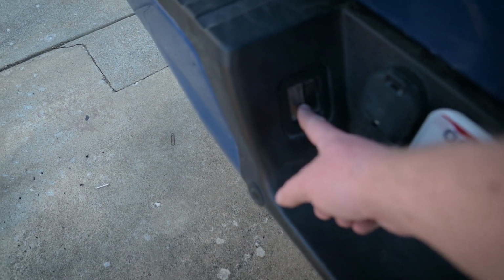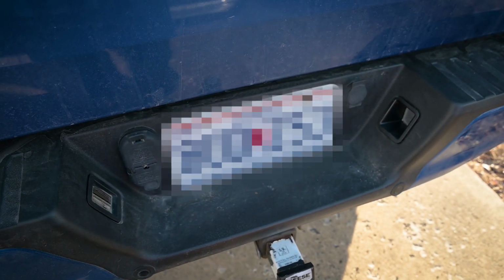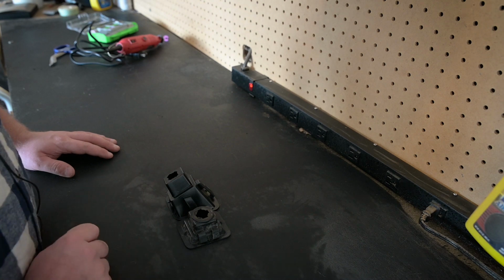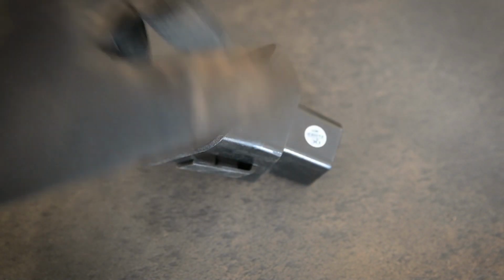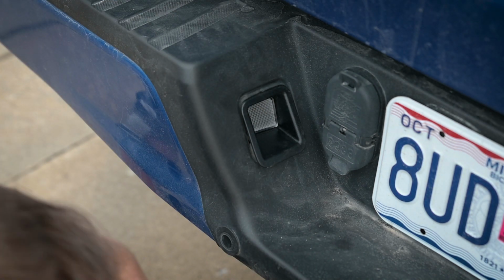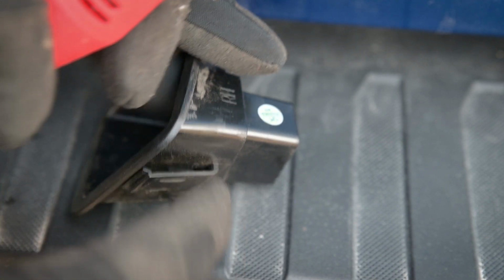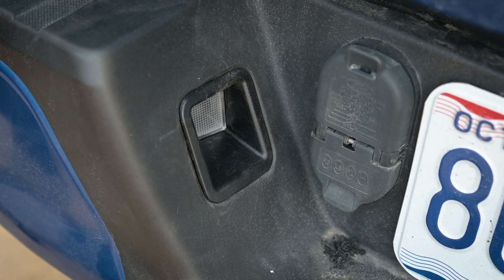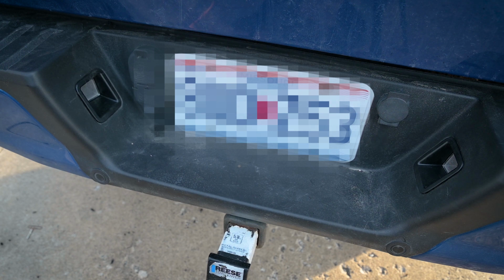F-150 License Plate Light Mod | How-To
Swapping from the factory F150 license plate light housing to the F250 housings is a common mod with the goal of reducing light on the tailgate and glare from LED bulbs into the backup camera. It's very simple and can be done in less than an hour for around $20.

El-Cheapo Parts:
Amazon Light Housings
Sylvania LED 194 Bulb

Ford Part Numbers:
Left w/o OEM LED: HC3Z-13550-A
Right w/o OEM LED: HC3Z-13550-B
Left w/ OEM LED: HC3Z-13550-C
Right w/ OEM LED: HC3Z-13550-D